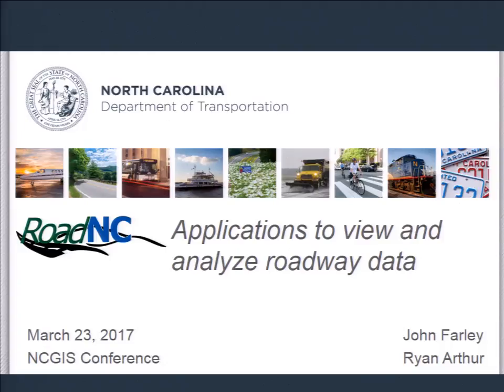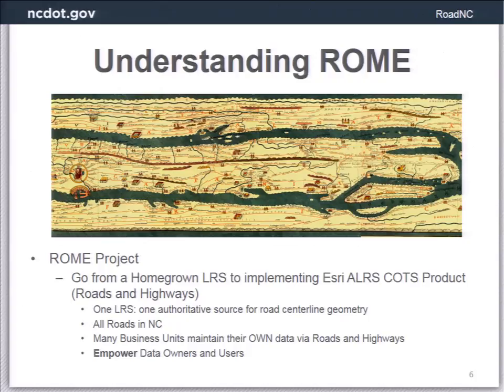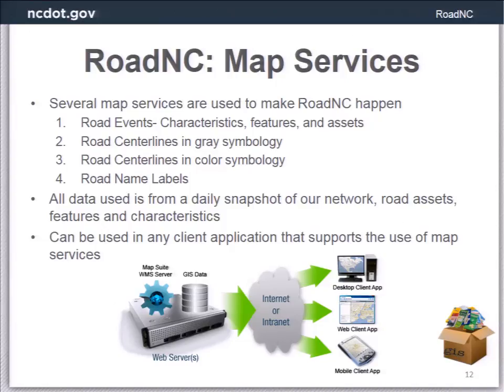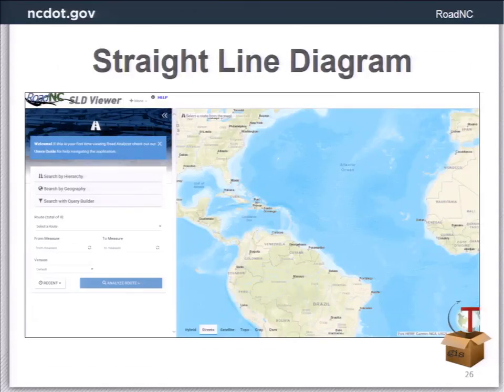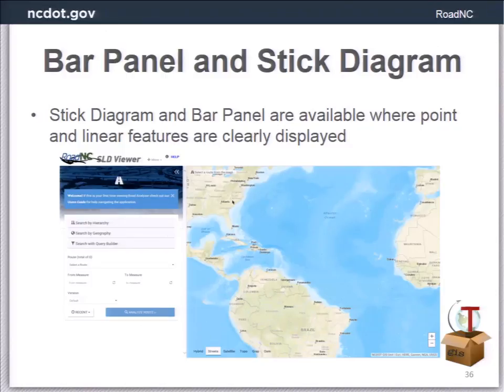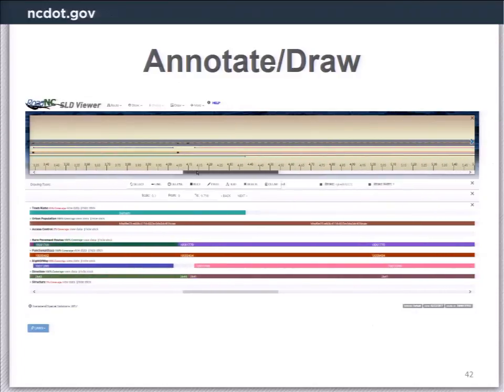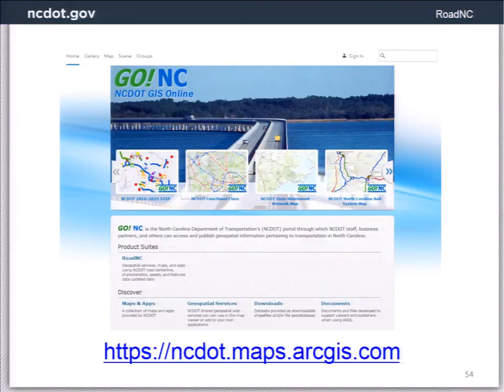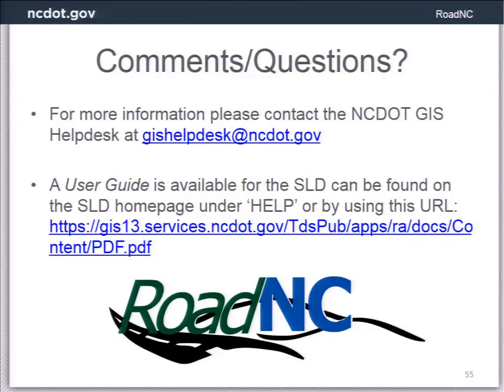NCDOT Road Analyzer